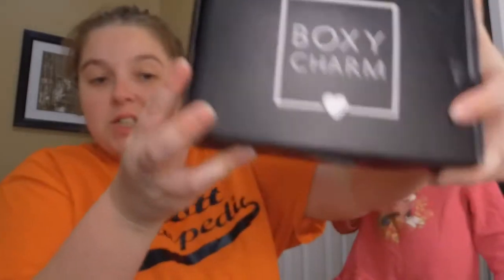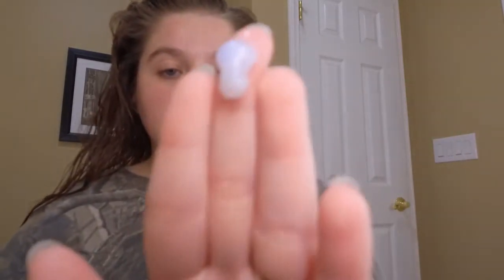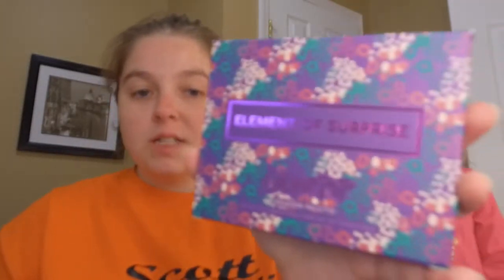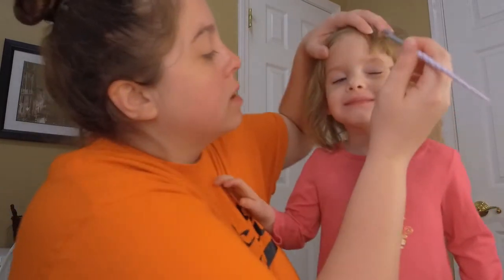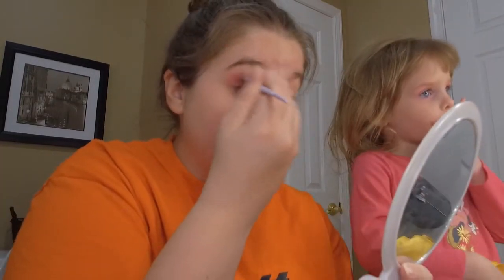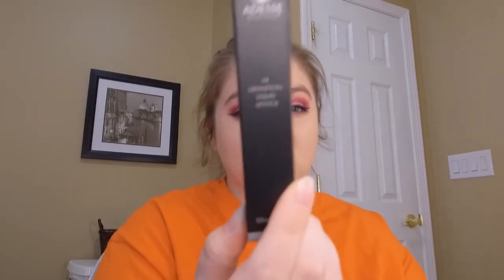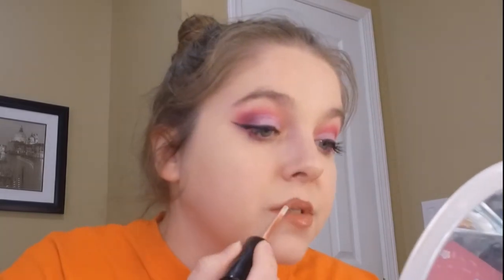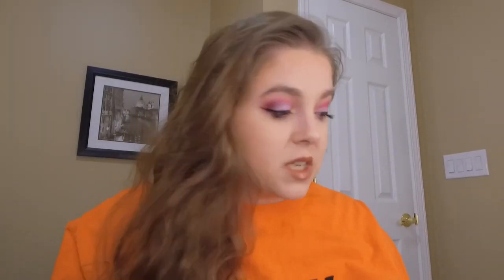BoxyCharm April 2018 (Try On)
I am so sorry that at the beginning of my BoxyCharm April 2018 (try On) video is a little blurry at the beginning. I tried out a new camera and I am just getting use to it. The blurriness only last a few minutes. Honestly you are not gong to want to miss out on this video.

I do a really cute pink and purple crease cup and it looks amazing on me. I am in LOVE with the colour pop palette in this months boxycharm box. I got the palette i wanted.

Social Media

TubeBuddy
          (Tag help, thumbnail help, all around YouTube help)

Etsy